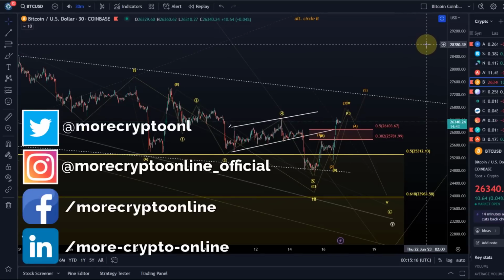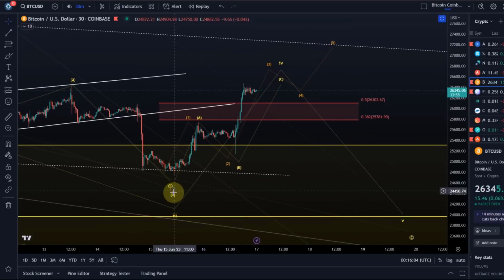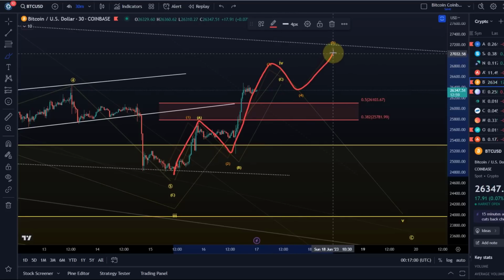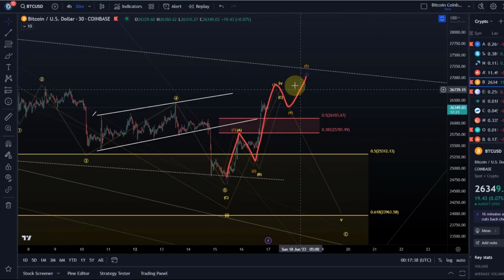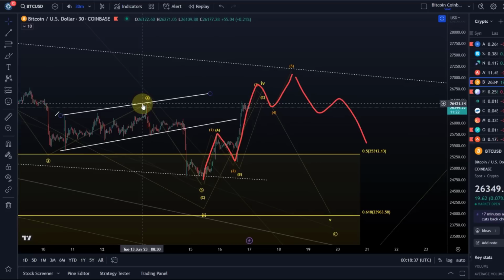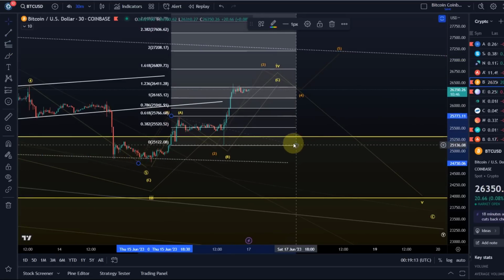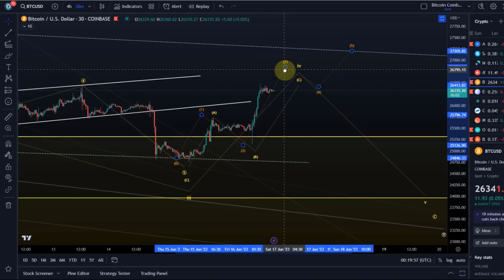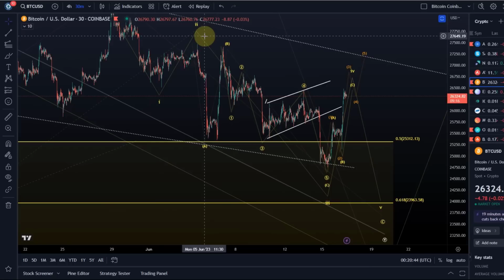Bitcoin BTC Price News Today - Technical Analysis and Elliott Wave Analysis and Price Prediction!